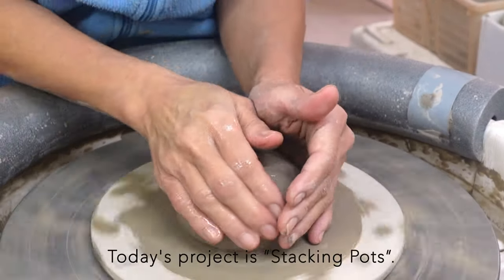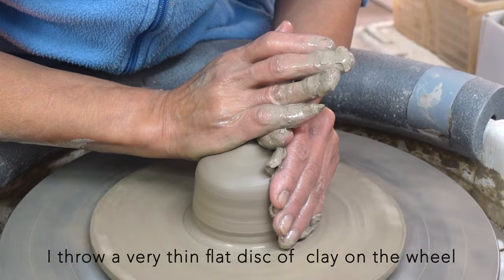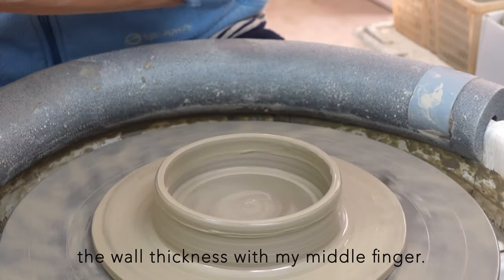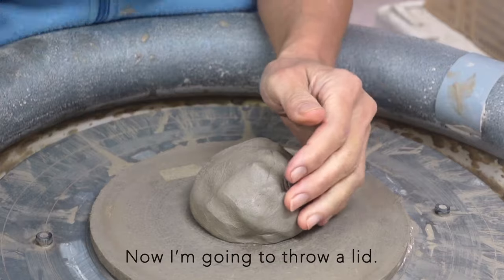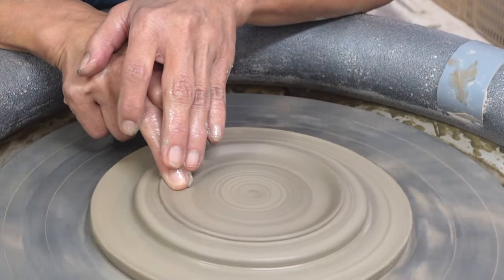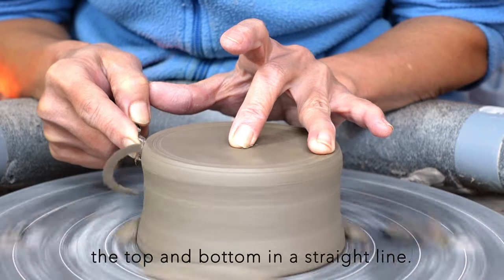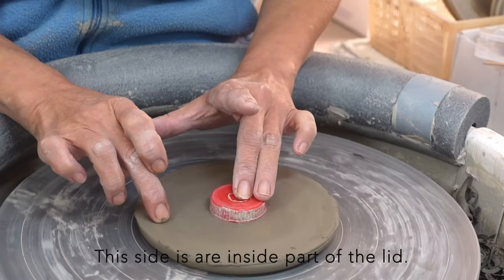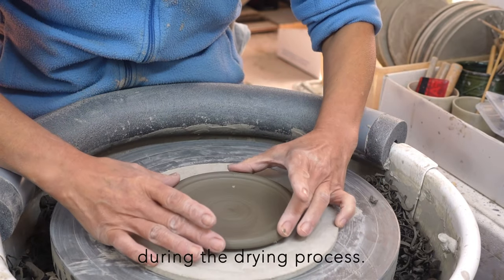Throwing Stacking Pots on the Pottery Wheel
In this video I am going to make “ Kasane Kobachi”, stacking pots with lids..

In Japan we have a variety of dishes that are not only plates and bowls for eating off but also for food storage.

These containers are for pickles and condiments etc.
We keep them in the fridge and then bring them to the table as they are.
It’s better than using plastic containers.